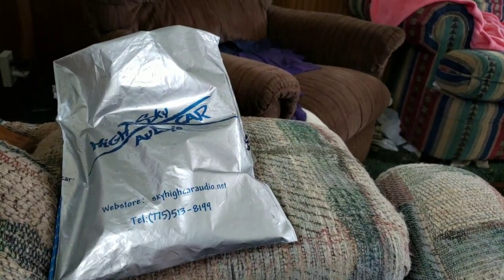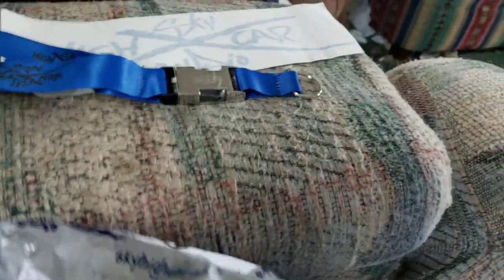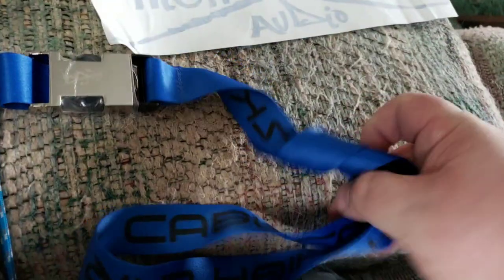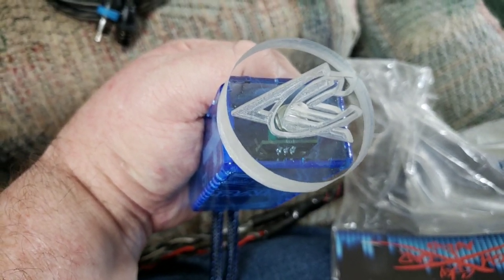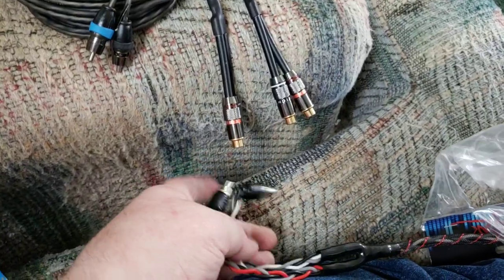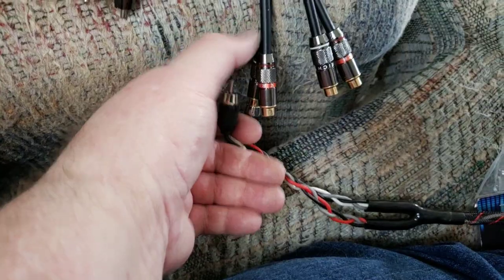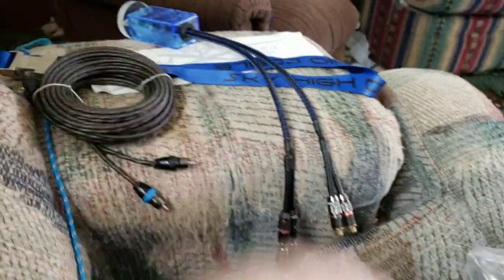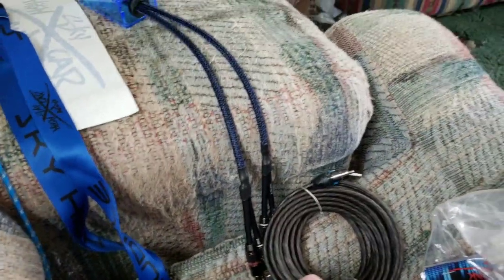Sky High Car Audio 18ft RCA unpackaging with demonstration of how they are going to be hooked up .